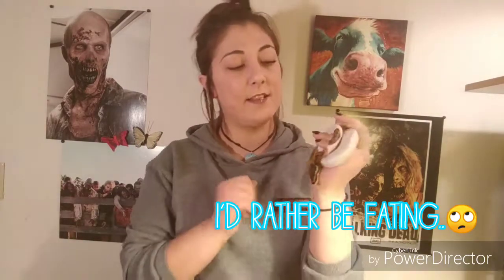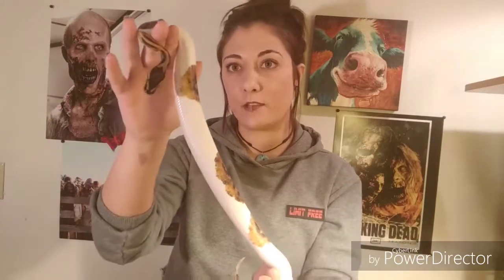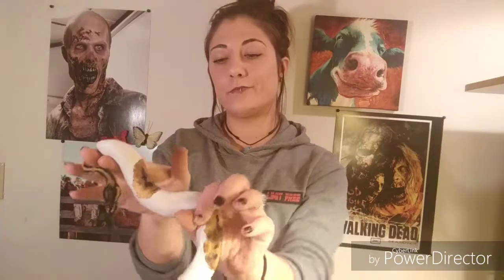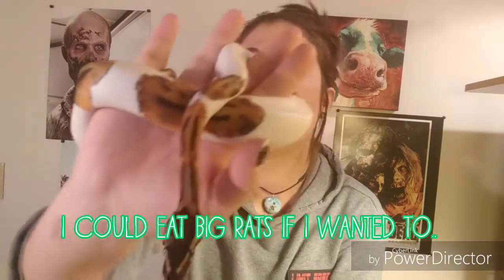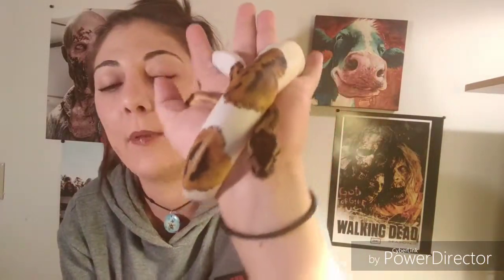Choosing Appropriate Sized Prey for Ball Pythons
3_Mals_1_Shepherd I post almost daily over there and don’t make many YouTube videos on this channel anymore 😉🐾🤓

Choosing appropriate sized prey for ball pythons sizematters. Finding the correct sized prey for your ball python. How to figure out what size of prey will allow your ball python to thrive and become stronger and grow bigger after every feed. First find the widest/fattest part of your snake's body, then find a mouse or rat that is a little bit bigger, not by much though, and get your snake into a good feeding schedule. After doing this for a few feeds repeat the process over again as the prey your using gets bigger and bigger as your snake also gets bigger and stronger. Once your snake is an adult you won't need to do this process anymore but I would still suggest you keep your snake/snakes on the same consistent feeding schedule and it's also good to keep records of weight and feeding cards of your snake's last feed. Although this video is pretty simple it's still very important because without proper sized prey and a good consistant feeding schedule things can go bad fairly quick.
Love you guys an Merry Christmas!!!